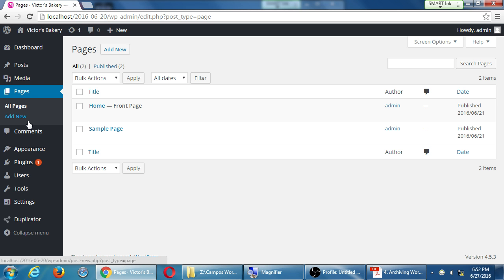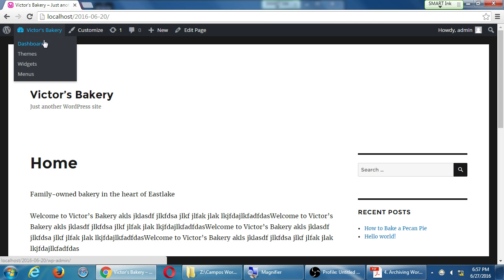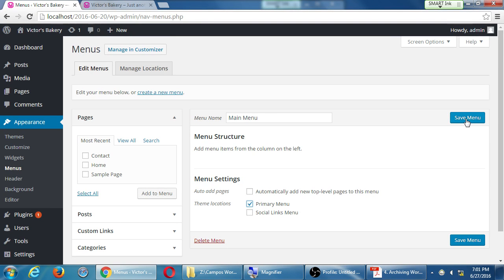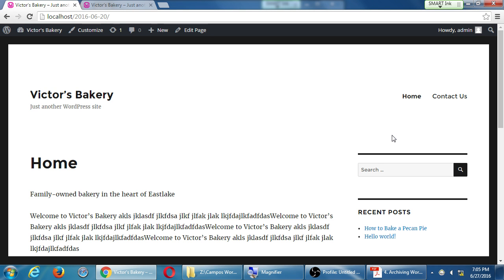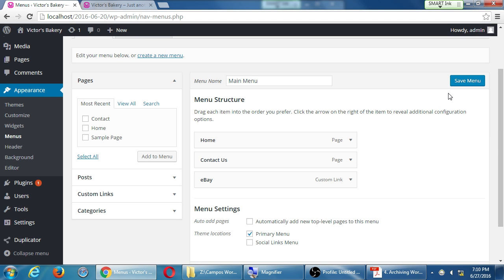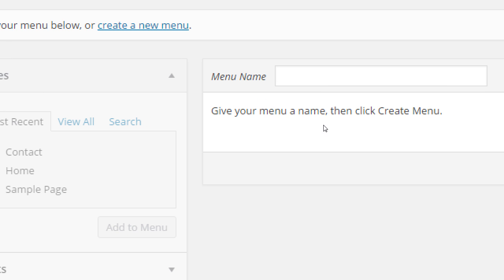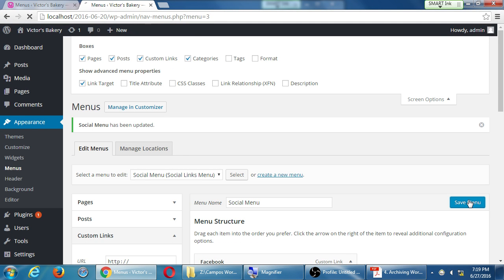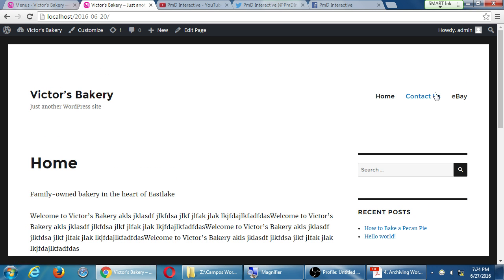SDCE Jun16 WordPress I 2016 06 27 B